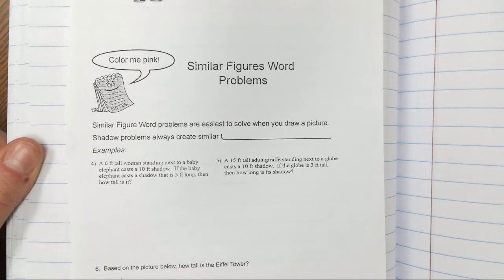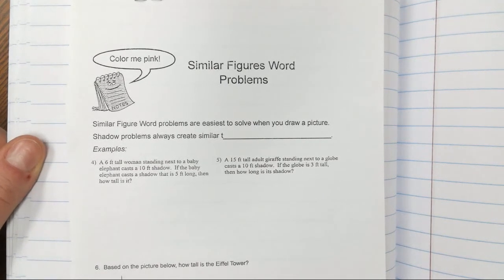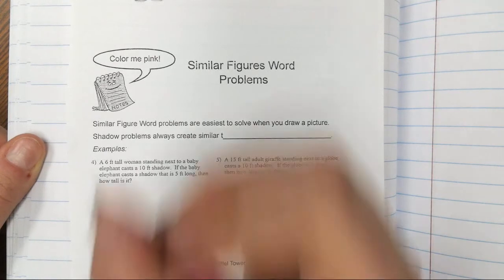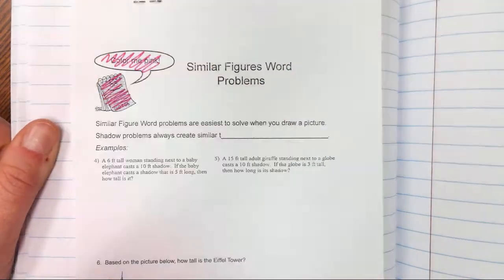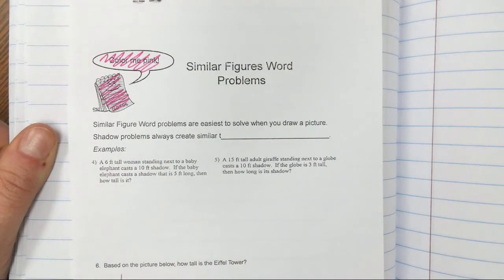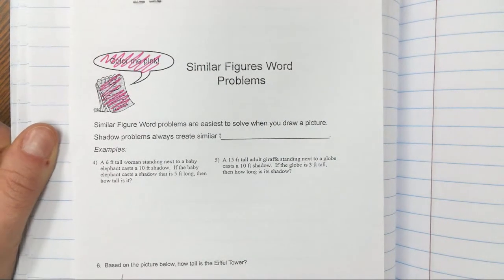Math 7: Similar Figures Word Problems